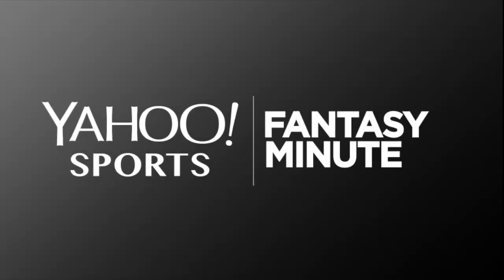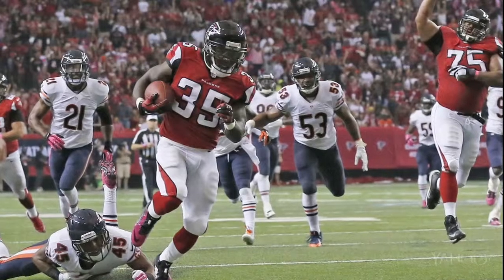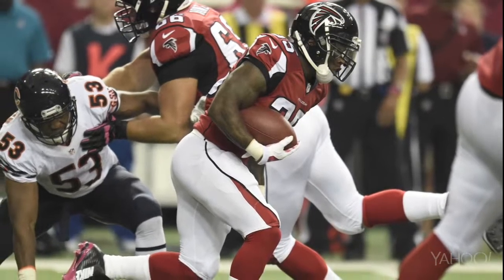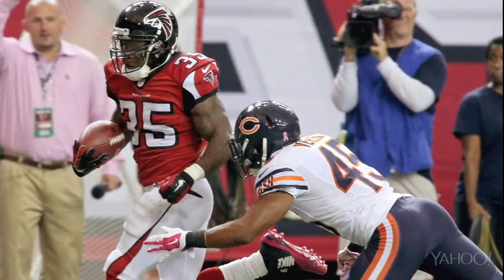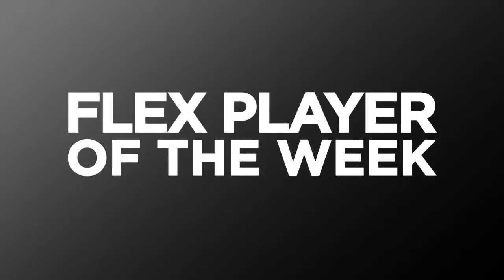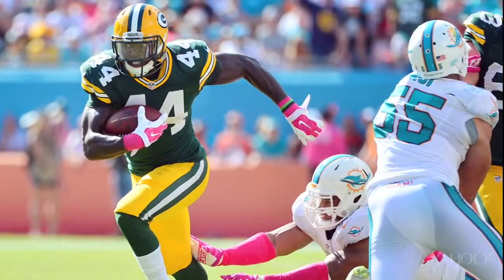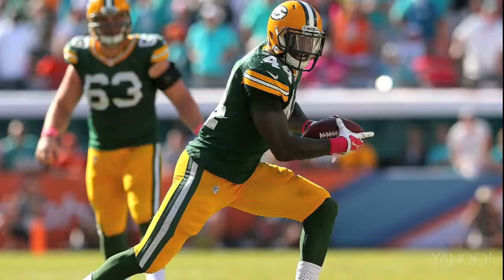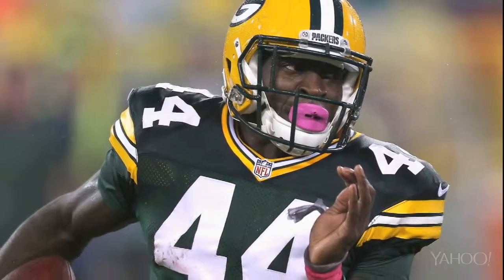Fantasy flex fliers for Week 7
Yahoo Sports' Brandon Funston takes a look at two running backs to take a chance on this week for your fantasy football team.